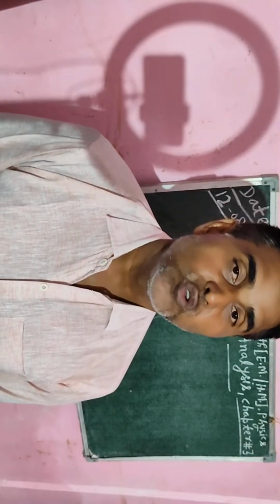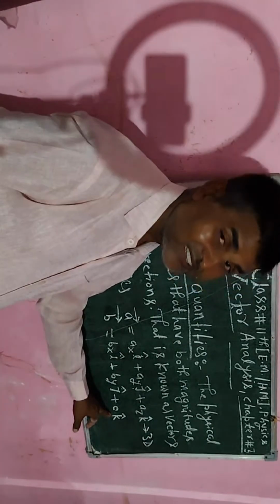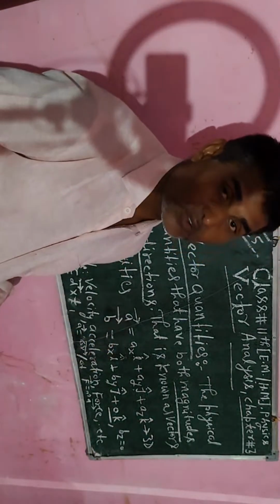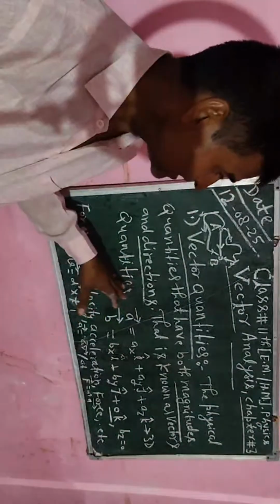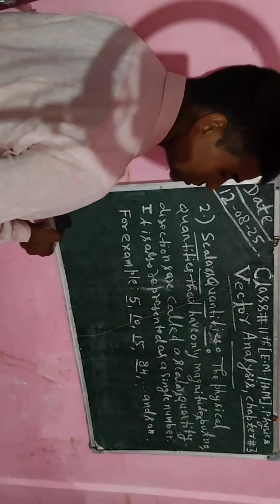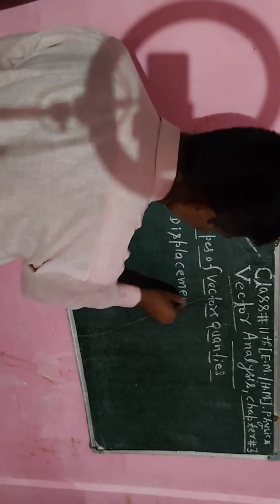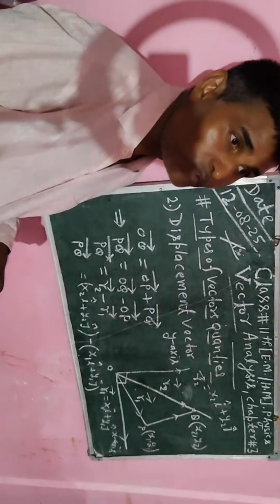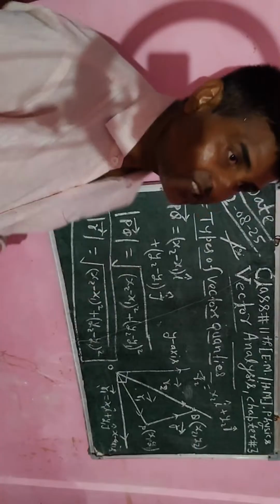Vectors and Scalars Analysis Class 11th(Physics|भौतिक विज्ञान|)Part-9 ChN:RANA SIR UP KUSHINAGAR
Position and Displacement Vectors